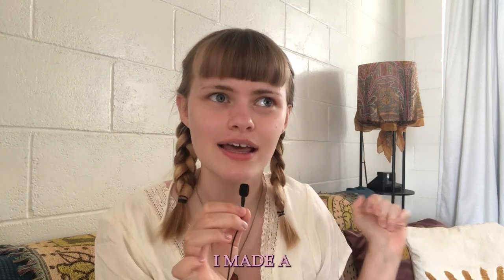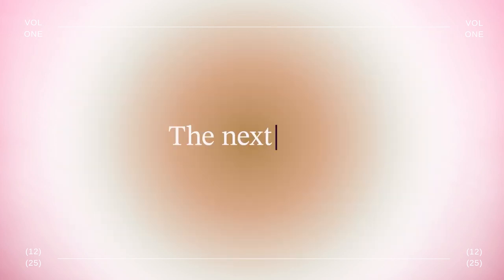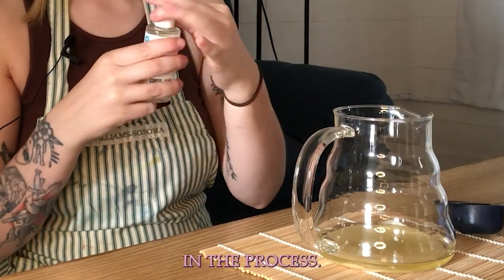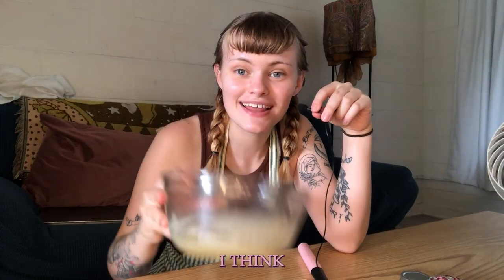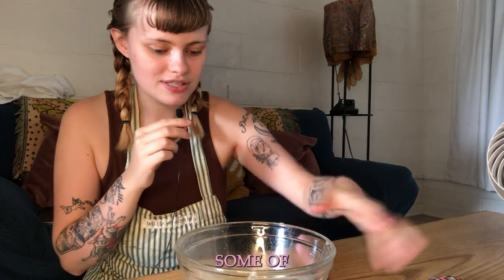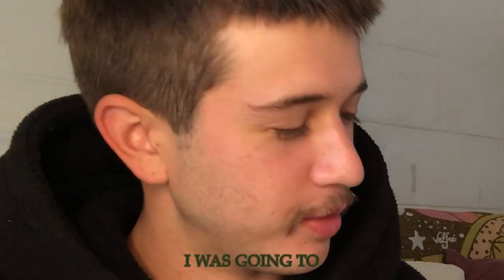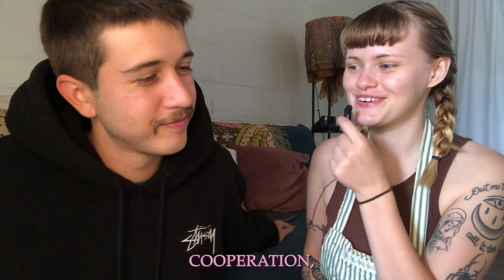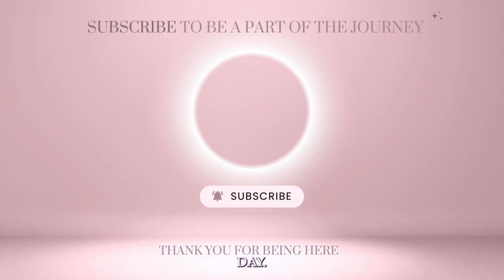✨Making LIPGLOSS from scratch ✨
Episode 1: Making my own gloss (caption for more context)

My history in natural food stores and supplement departments, and passion for natural products has triggered the desire to start this brand. I don't TRUST other brands, I don't know if they have my best interest in mind + I don't know who is behind these billion dollar brands.

With this in mind and my boyfriend to the conclusion that: We should create a natural makeup brand that does not greenwash or use buzzwords to make itself sell, a brand that is awesome and just happens to be natural...and vlog it so EVERYONE has access to the entire journey behind why this brand was made,

I hate greenwashing.

It’s rude and gilt trippy... like come on... who names their brand "if you care" thats so passive aggressive...

We are creating a makeup brand that emanates all the things that a luxury makeup brand is + it doesn’t slowly kill you, age you, and poison your family.

I will be vlogging the entire process & posting on YouTube, TikTok and Instagram.

I hope you enjoy & thank you for being here